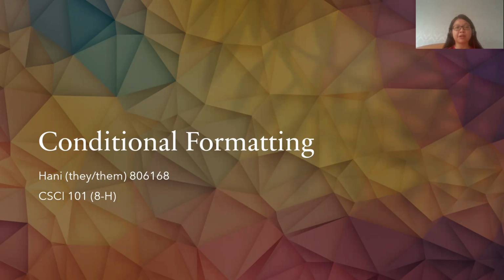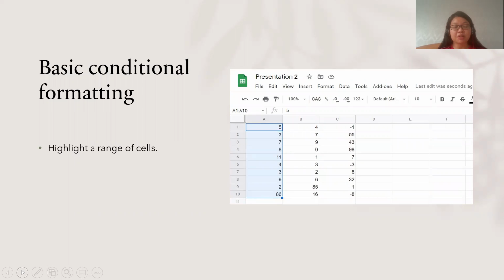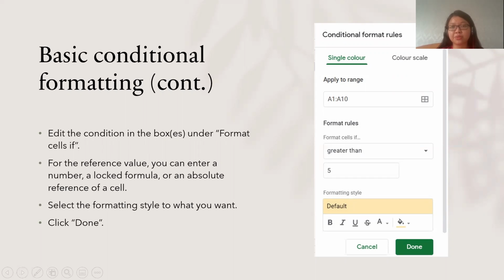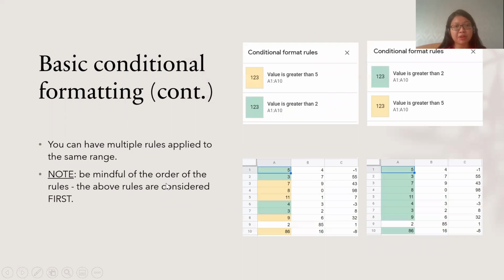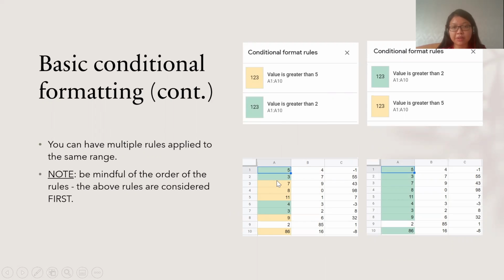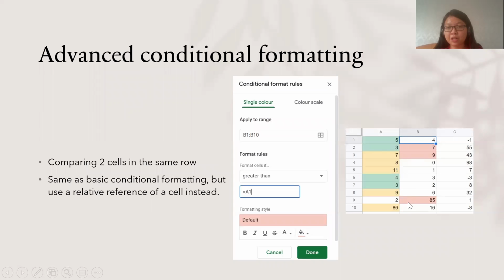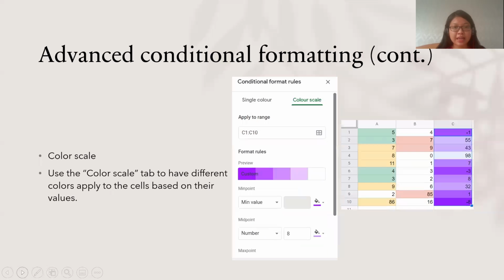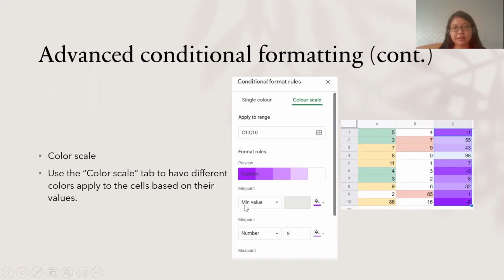Conditional Formatting Presentation (CSCI 101 8/H Summer 2021)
Hani's presentation about conditional formatting for CSCI 101 (sec 8/H).